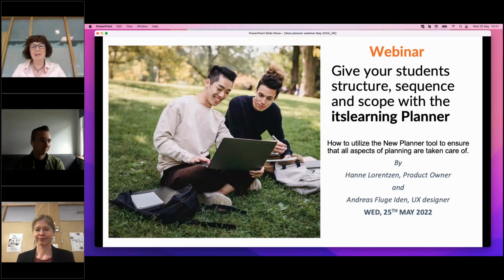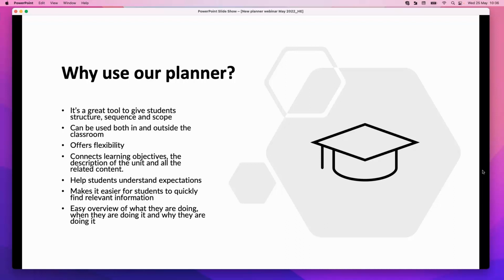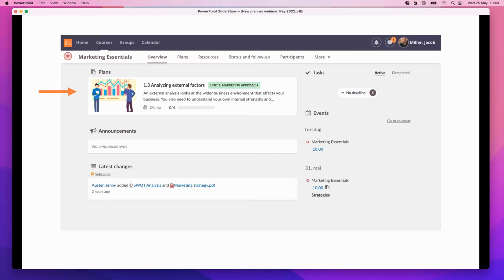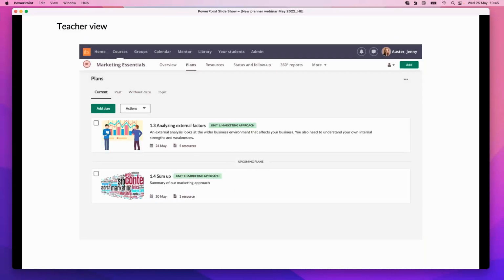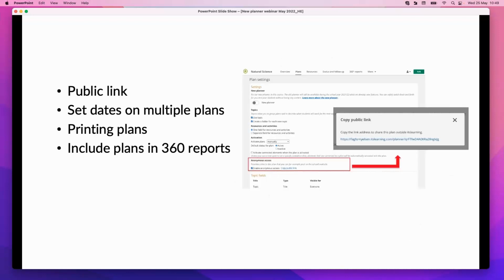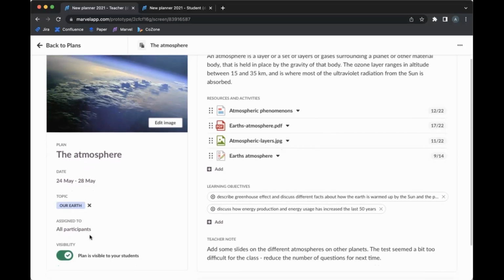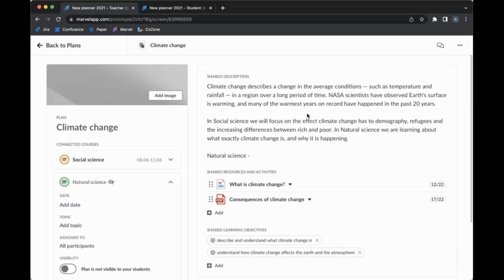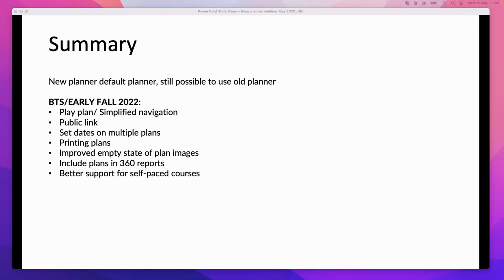itslearning - Planner webinar 2022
Get to know itslearning and how to utilise the Planner tool to ensure that all aspects of planning are taken care of, so lecturers can focus on teaching and students can focus on learning. Request a demo